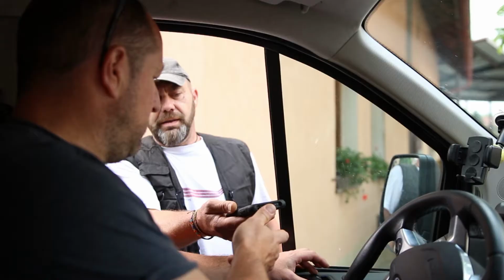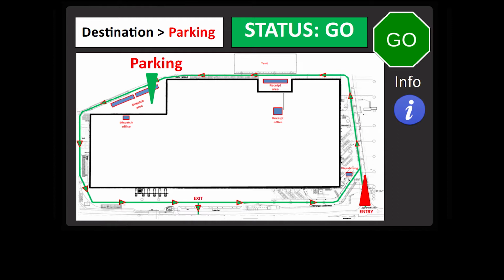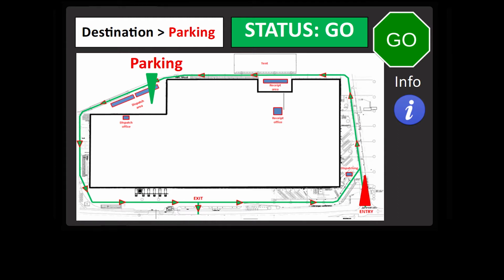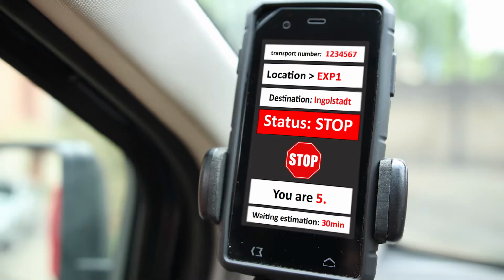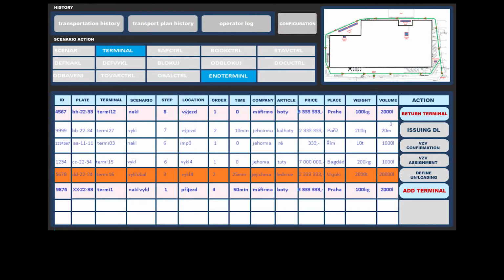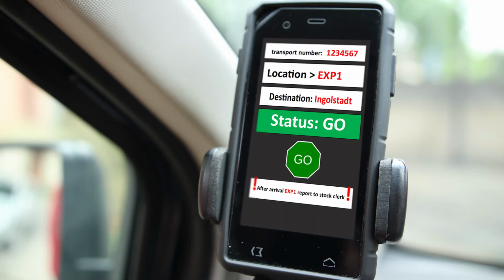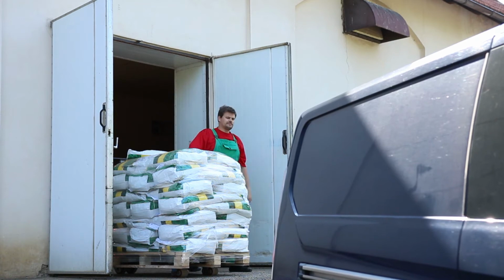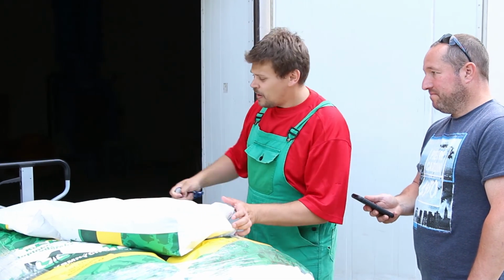Efficient navigation and smart logistics processes inside industrial parks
Our main objective in Productive 4.0 project was to develop new tools to help to solve a real-life problem in manufacturing facilities with logistics between production line, expedition warehouse and transportation.
New technical development makes collecting location data of interior (e.g. forklift drivers, warehouse carts, employees) and exterior (e.g. truck drivers) possible.
The evaluation of the collected data using the developed software and hardware in this project will help coordinating logistics processes and its efficiency.